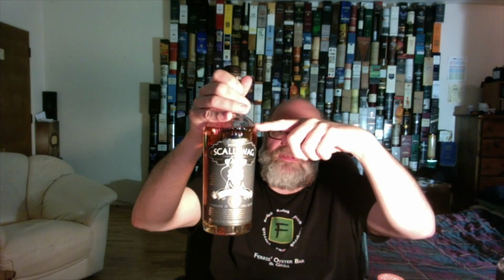Douglas Laing's Scallywag Blended Speyside Malt Whisky and My Own Blend of Speyside Malts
Tasting Douglas Laing's Scallywag and my own blending of Speyside malt whiskies...